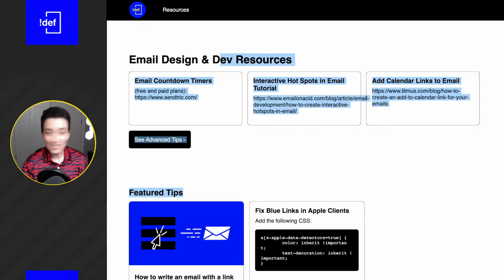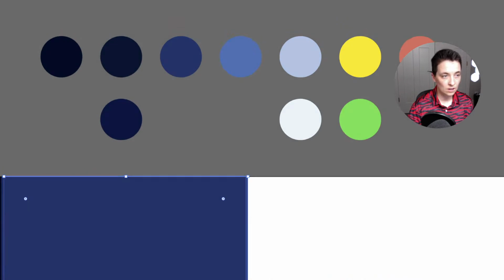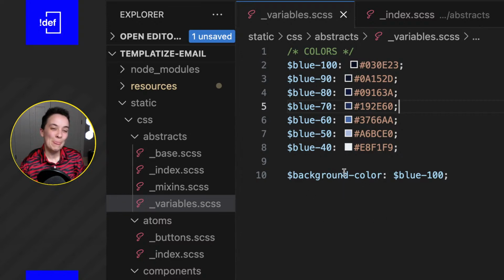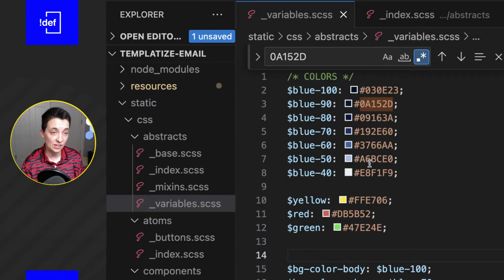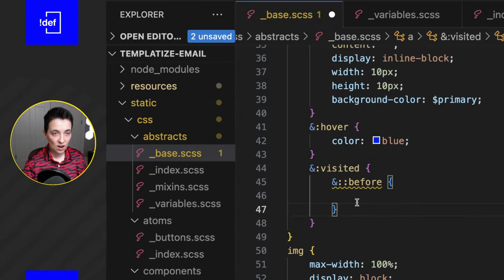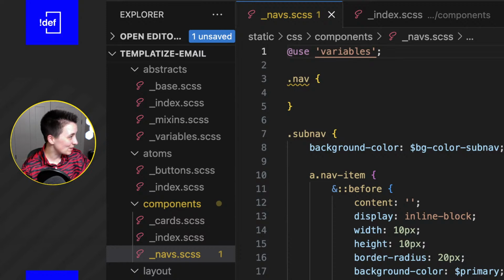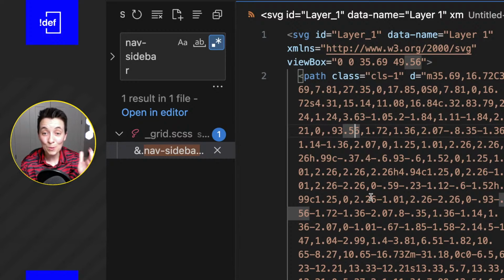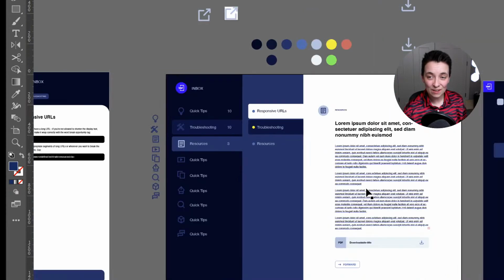Putting it all together: Sass Design System pt. 1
We've been deconstructing how Bootstrap creates their design system. Time to create our own. We're revisiting our 11ty site, but this time with an actual design in mind.